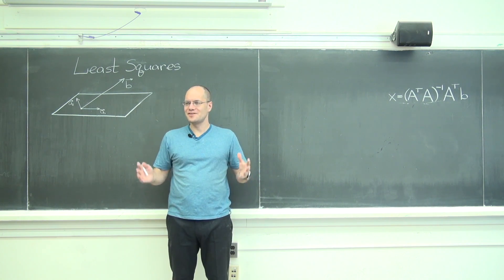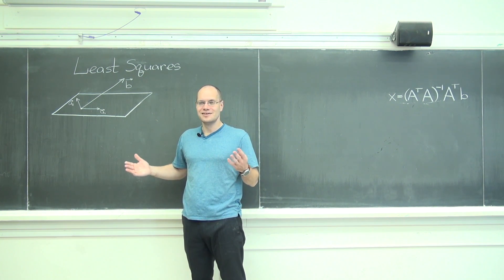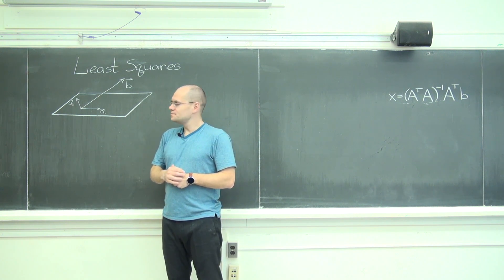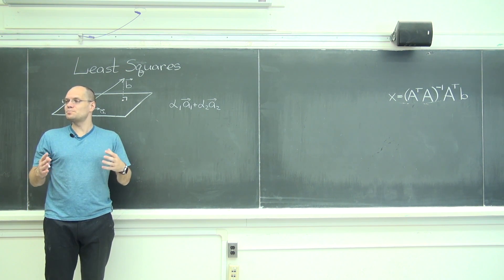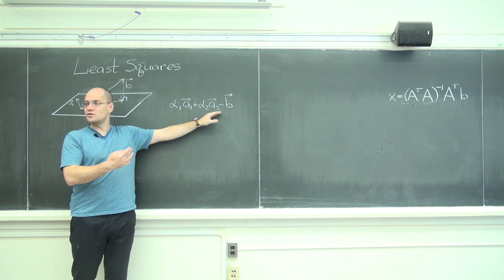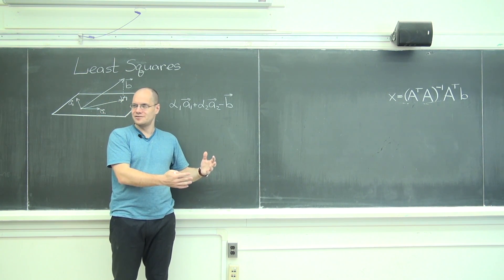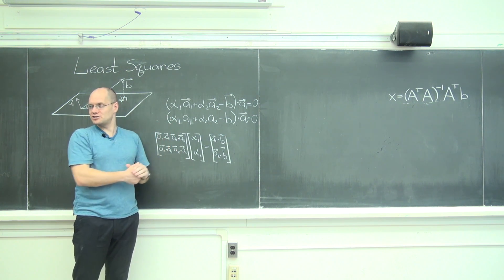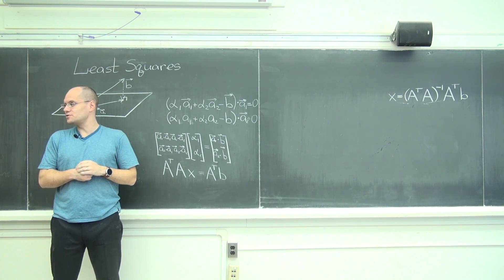Least Squares, A Geometric Perspective